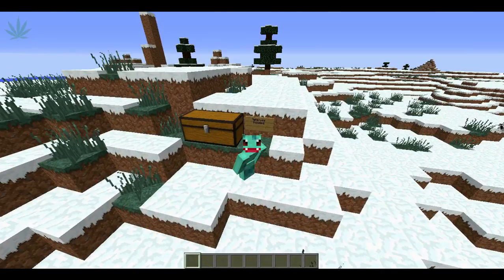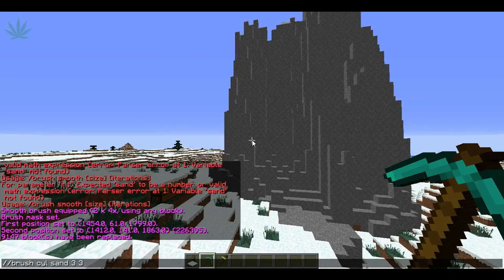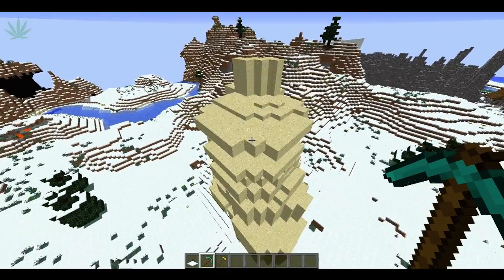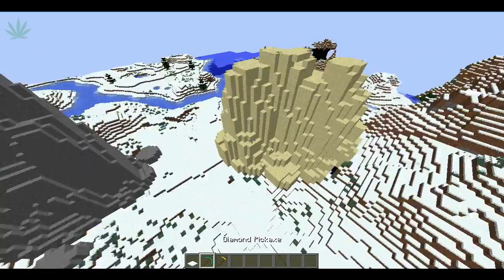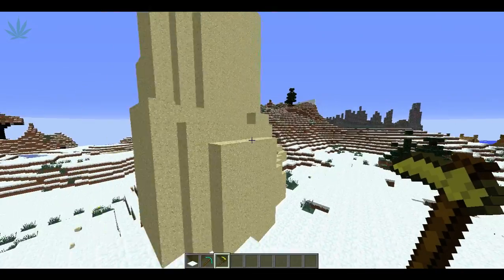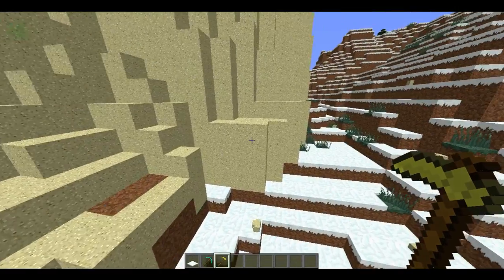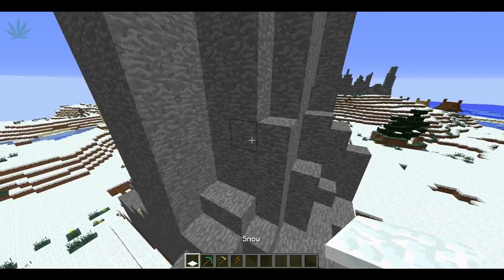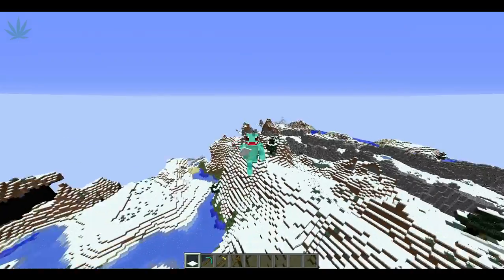Minecraft Tutorial! How to build mountains using World Edit!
Heyo! Hope you guys enjoyed the video!! You've been watching Bulbasaur Tutorials and Im out!